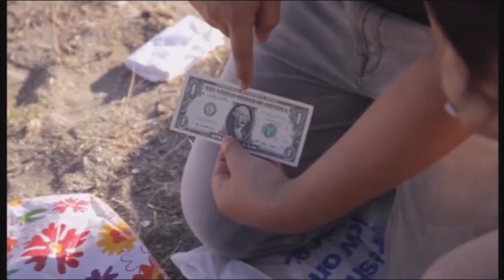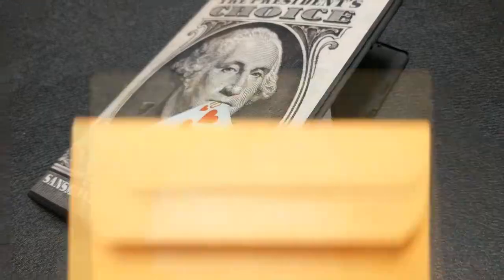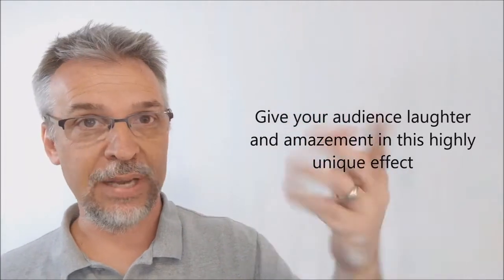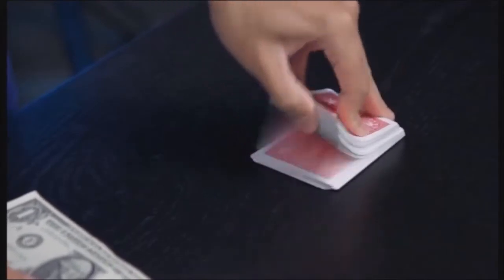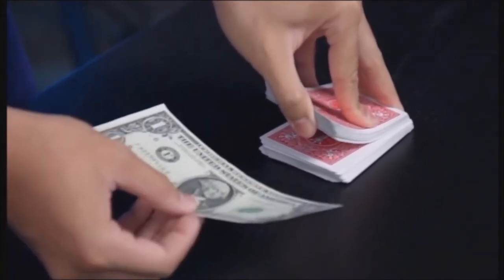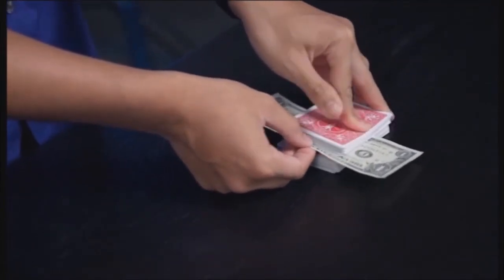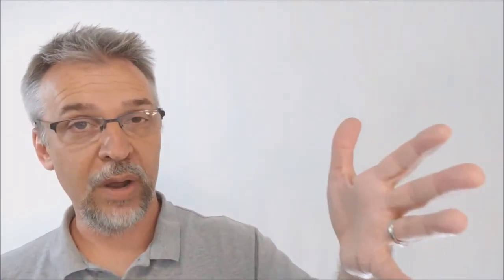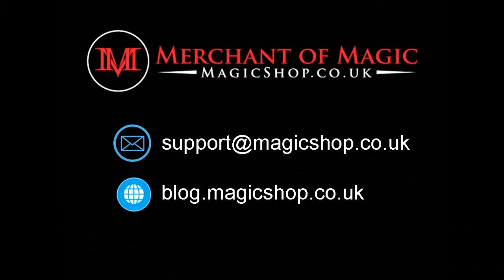The President's Choice - IS IT ANY GOOD?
We take a closer look at The President’s Choice, the card trick that's performed by President Washington on a Dollar Bill